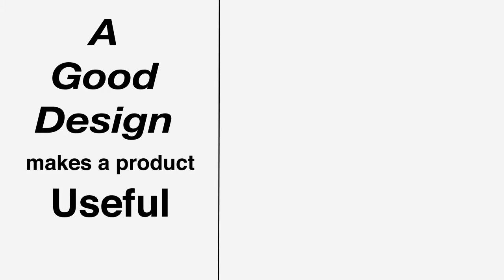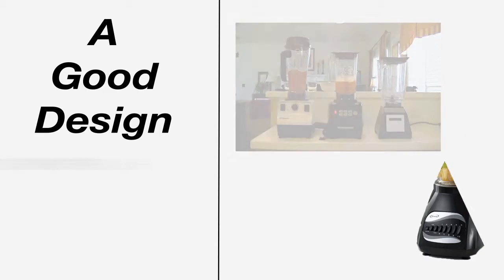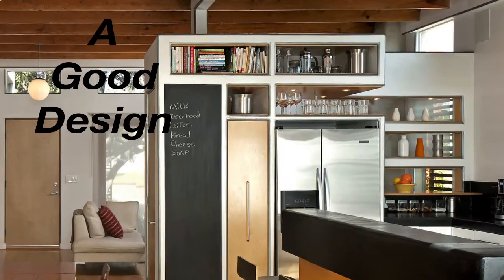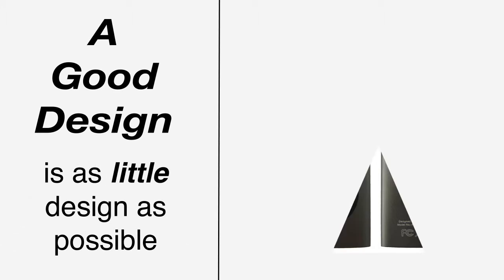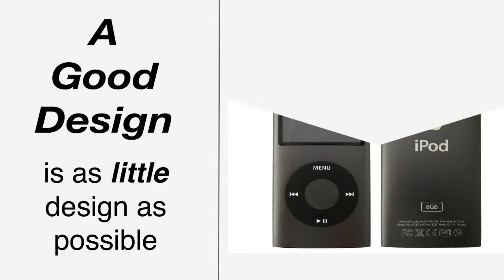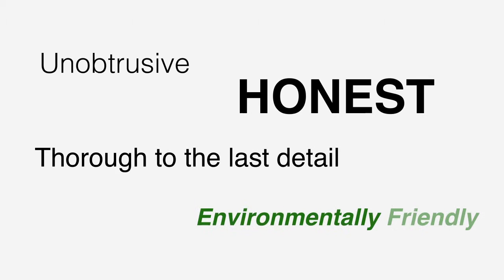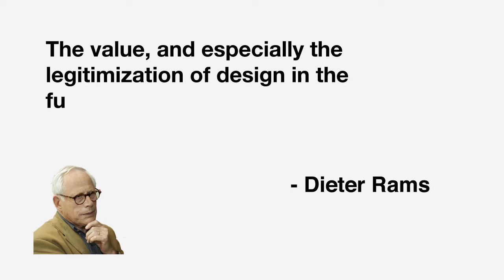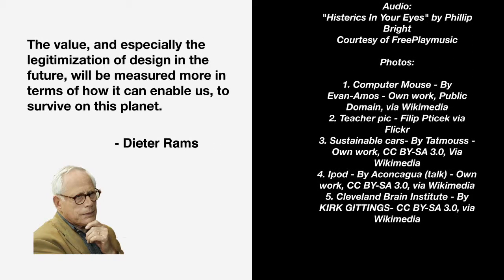What is a good design?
This is an after effects student project i made. It explains the principles Dieter Rams.